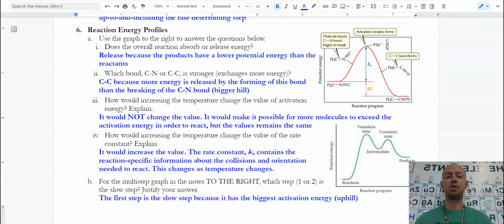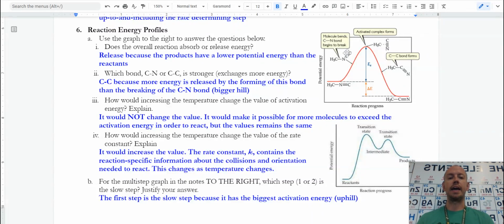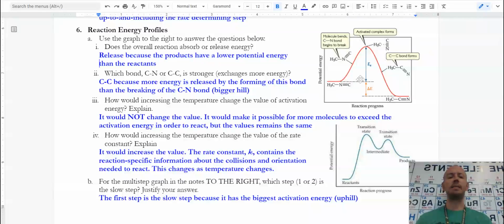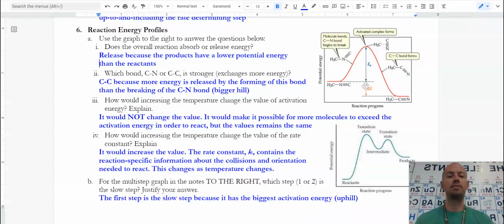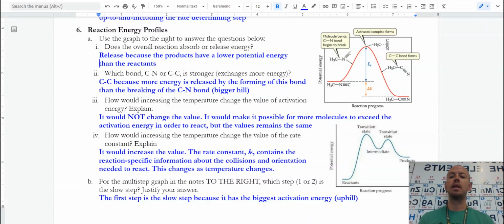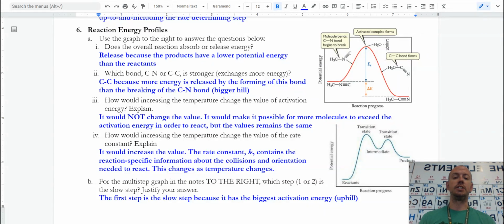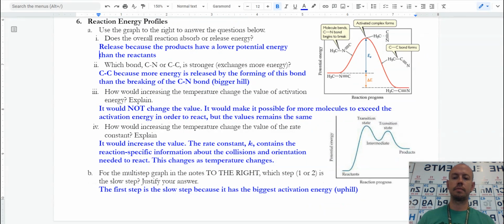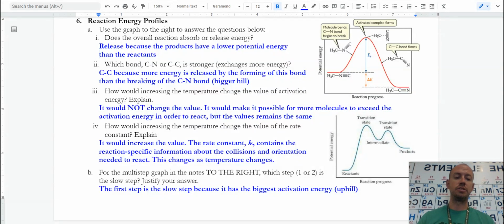AP Chem, Unit 5: Kinetics- Practice Problems #6